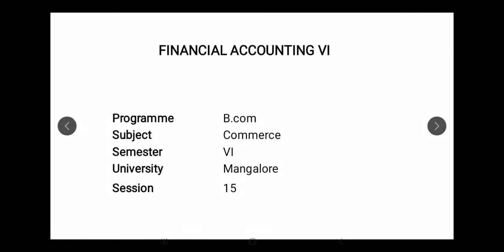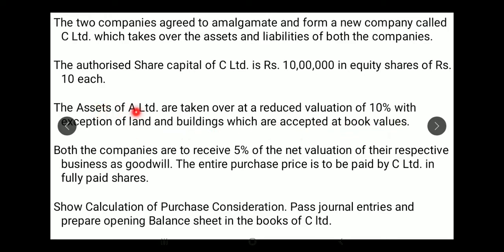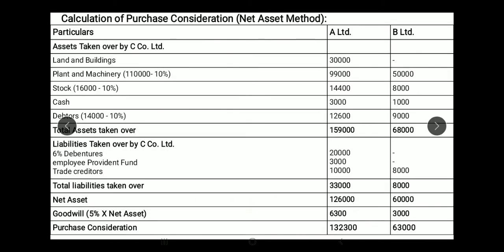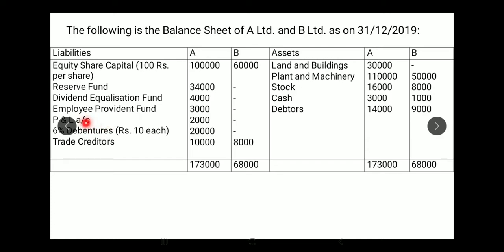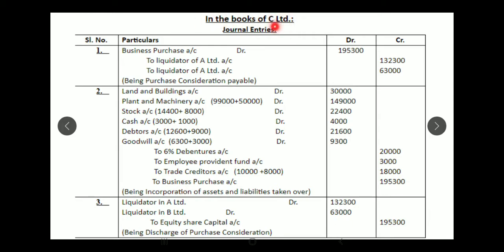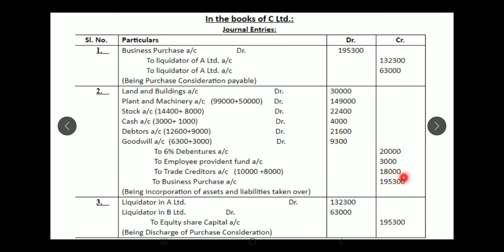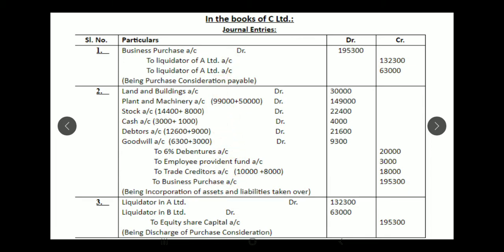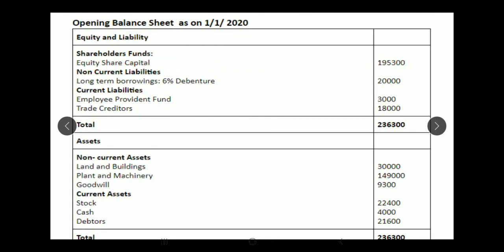FA VI- Session 15- Amalgamation- section B problem 1